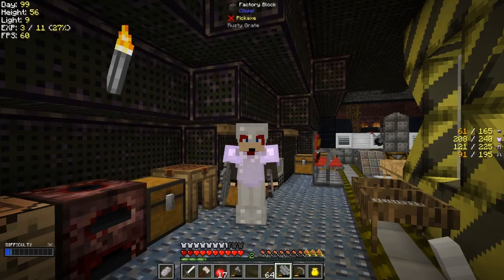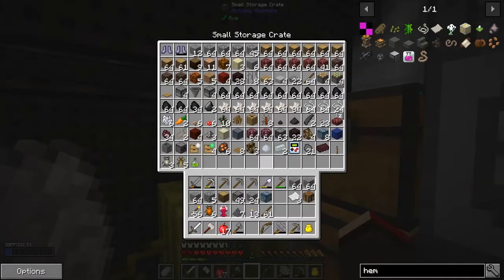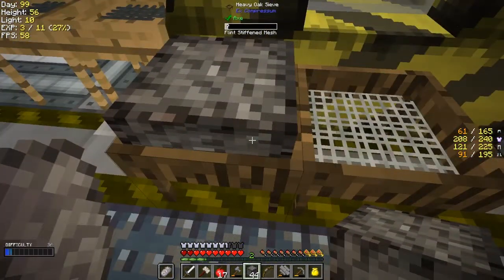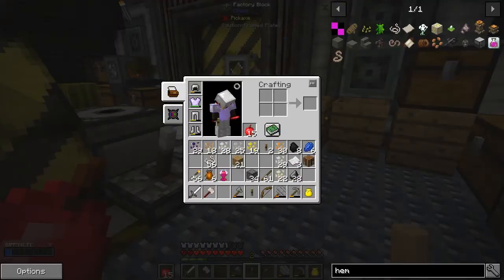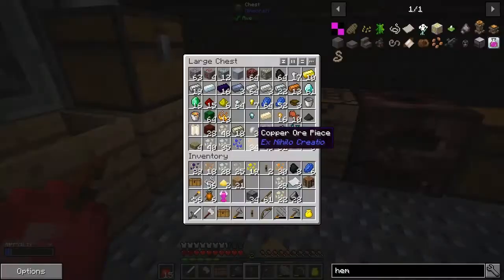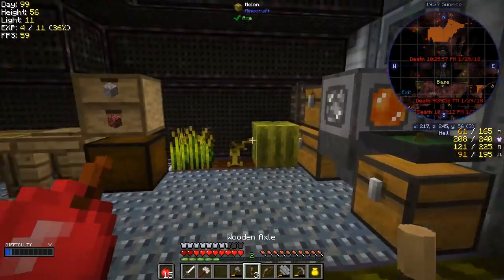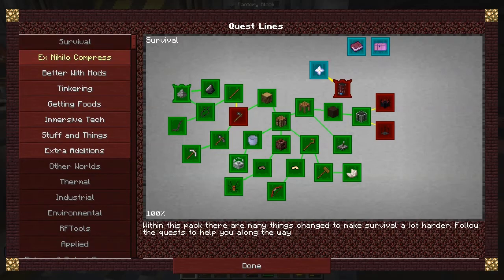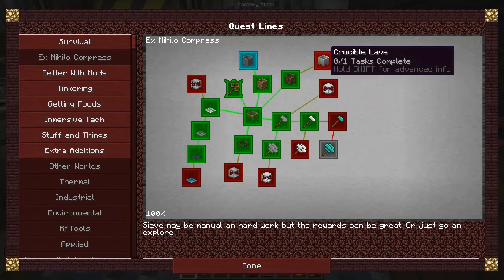Lost Souls #14 - Axles and Hammers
What was done:
- Krater Aid's and Psycho MightmareMangle's bow tip
- craft a minecraft bow
- sieve some gravel
- mill some hemp
- craft axles
- dry sugar cane
- craft a stone wand
- craft an iron wand
- craft an engineer's hammer
- scour and tan leather
- got slain by a blazing juggernaut
- craft a book and a lever
- craft living wood slabs and an oak wooden crucible
- craft bottles and fill with xp

What was completed:
- Bow (Bow)
- Axle (Axle)
- Stone Builder's Wand (Stone Wand)
- Iron Builder's Wand (Stone Wand)
- To Be An Engineer (Engineer's Hammer and Manual)
- Wooden Crucible (Oak Crucible)

This video is the my fourteenth episode of Forever Stranded Lost Souls, a series of the beta mod pack by GWSheridan. This a mod pack continues the Forever Stranded series and this time we crashed landed in the Nether. What happened by episode can be found